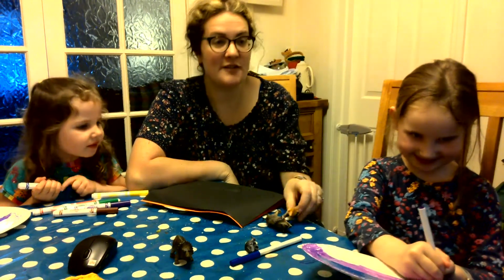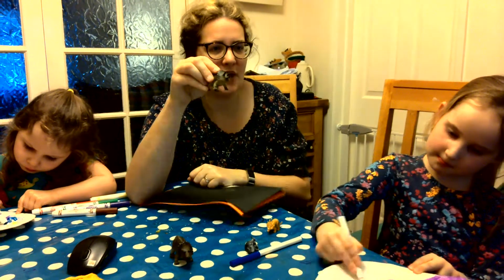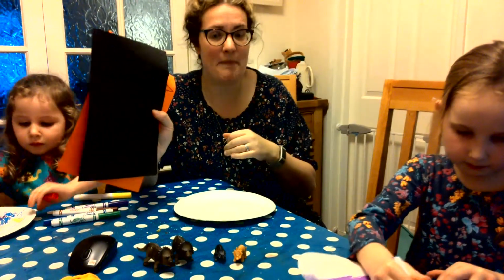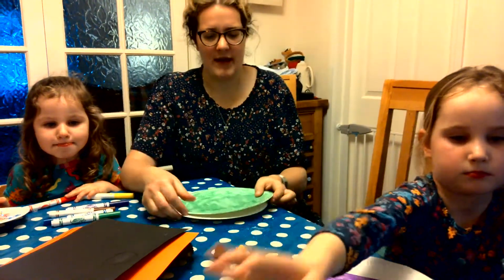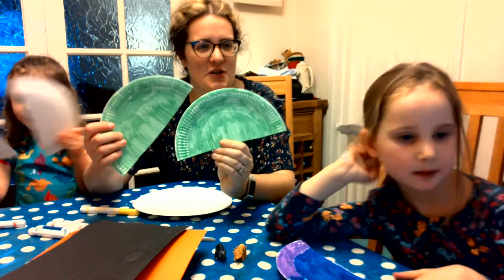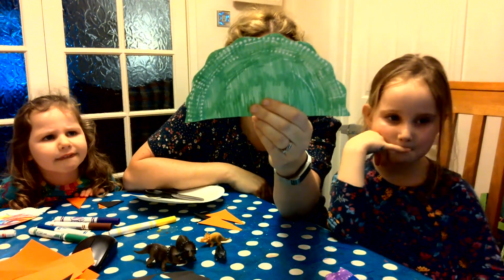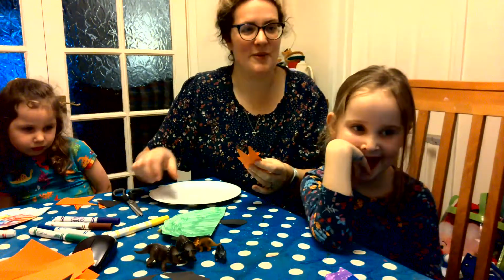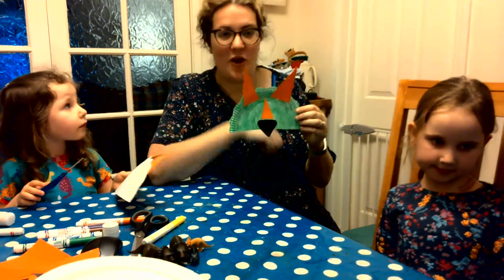Activity 3 - Make a Dinosaur Mask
For this activity you will need a paper plate, coloured card, scissors, glue and string. We will make a roar-some triceratops mask together!